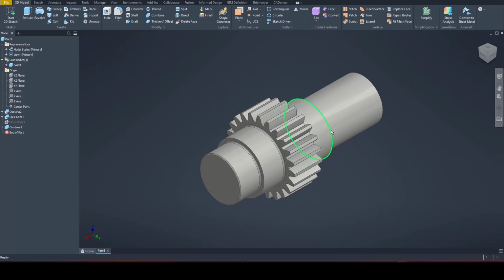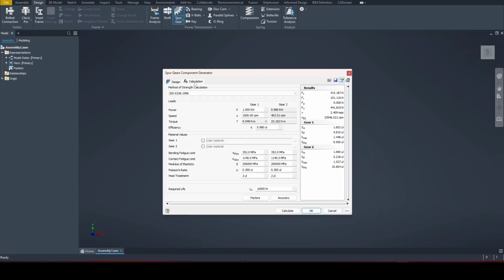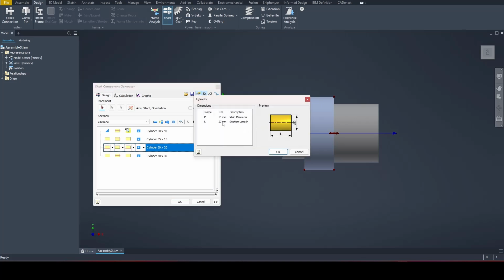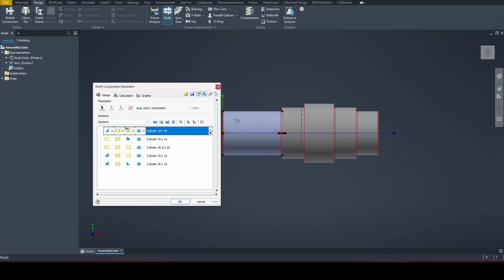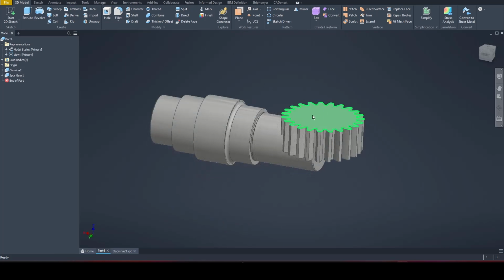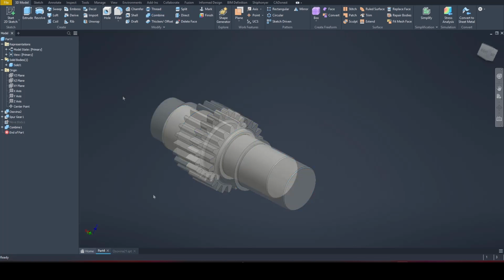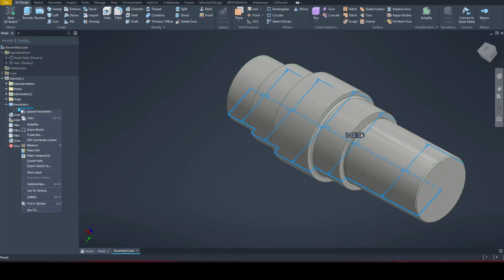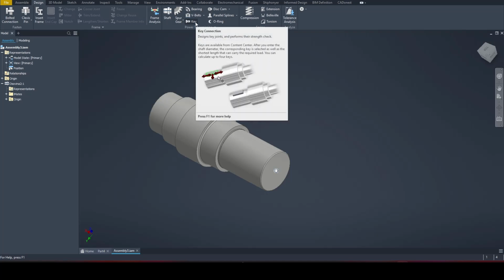Shaft with Spur Gear in Inventor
In this video, we demonstrate a practical workflow for designing a shaft with a spur gear in Autodesk Inventor.
You’ll see how to generate gears and shafts, position and combine components, leveraging Inventor’s built-in calculators for reliable mechanical design.
We also discuss a current limitation in parameter sharing and explain an Inventor Idea that could significantly improve this workflow.